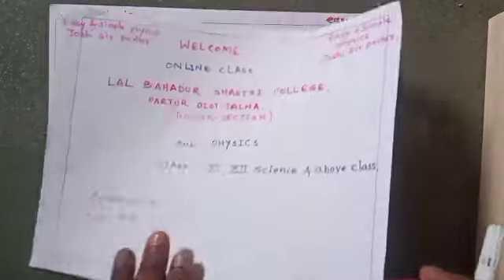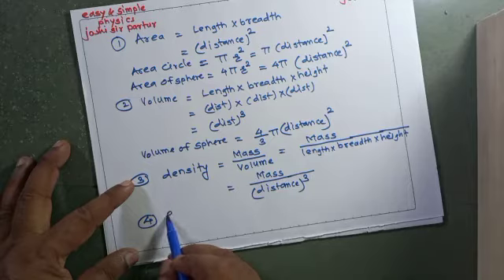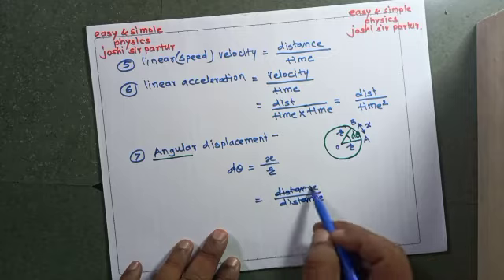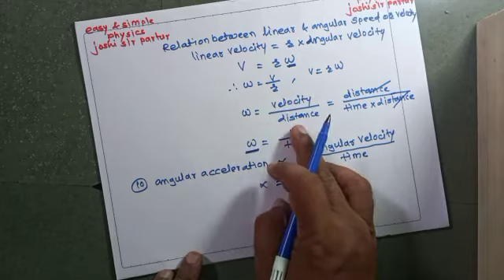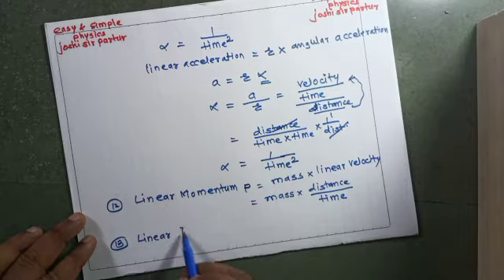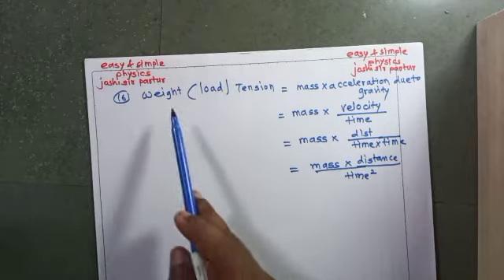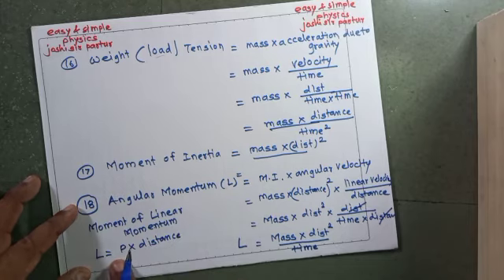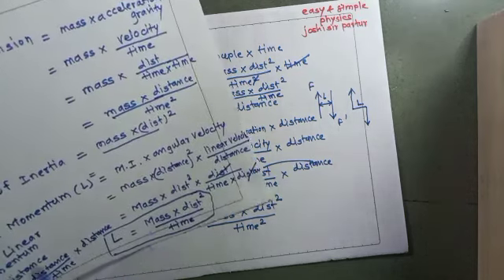DEFINITION , FORMULAE, OF VARIOUS PHYSICAL QUANTITIES IN TERM OF LENGTH ,MASS, TIME. 02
In this video it shows about the defination , formulae , of various physical quantities in terms of length, mass , time.In Mechanics and Properties of Matter for the XI & XII  standard students